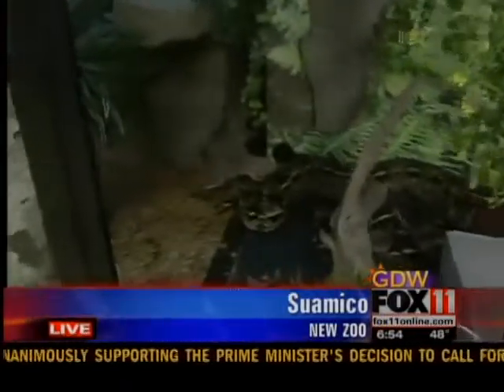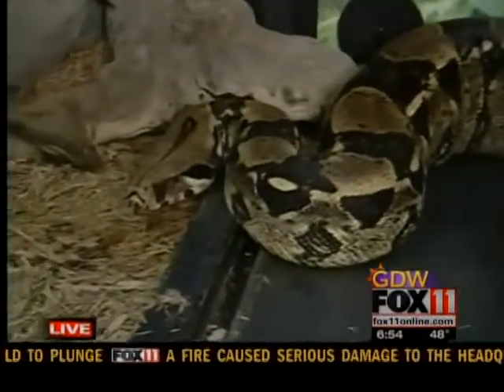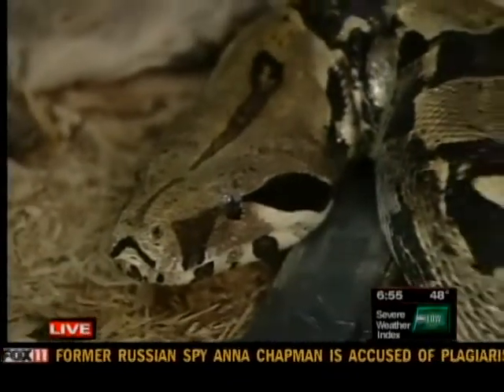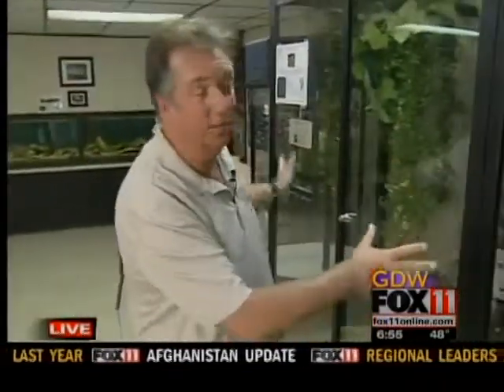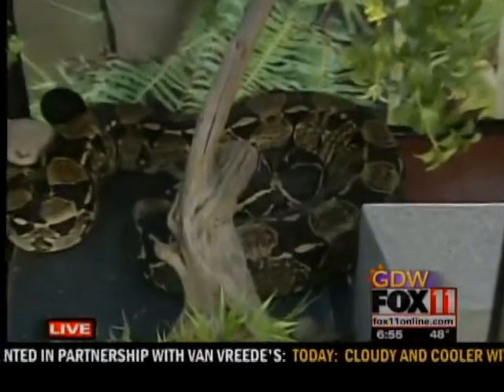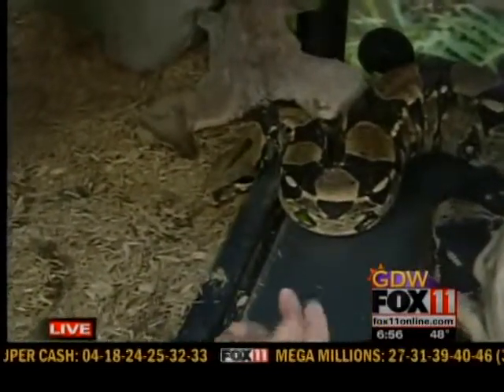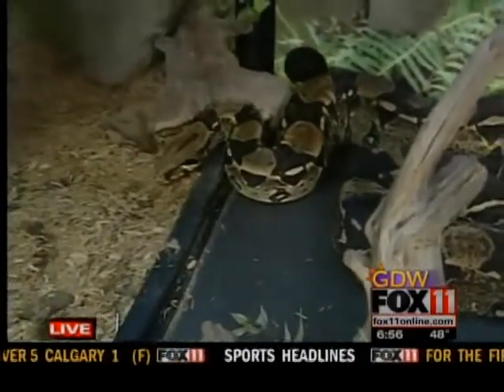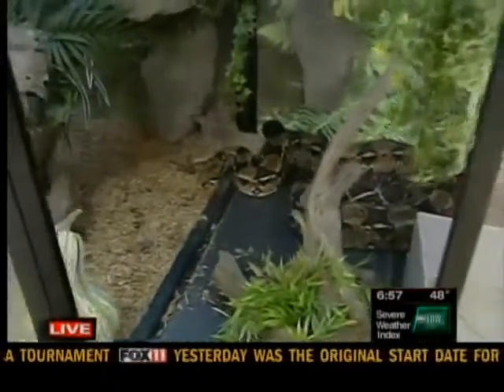Snakes at the NEW Zoo in Suamico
Neil Anderson shows us what's new with the snakes at the NEW Zoo in Suamico